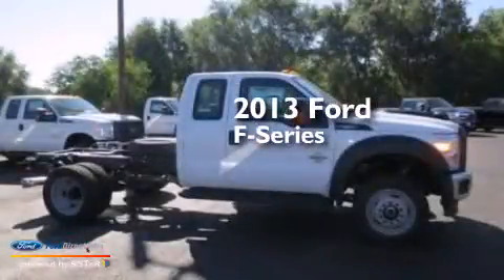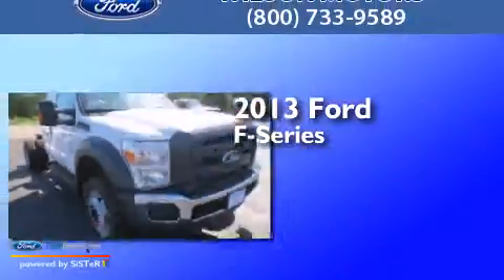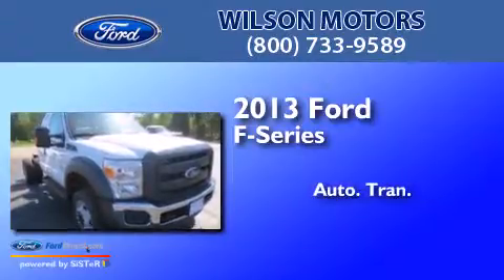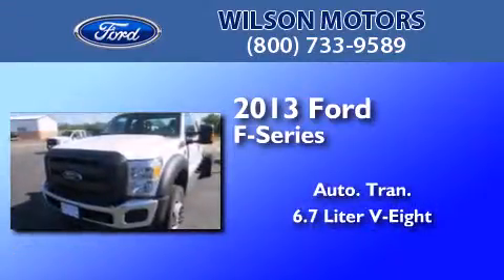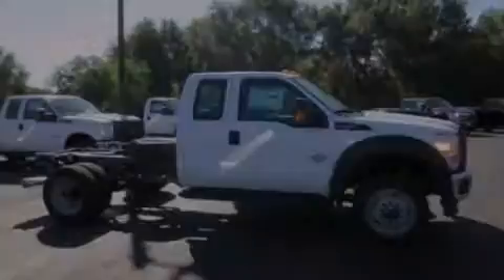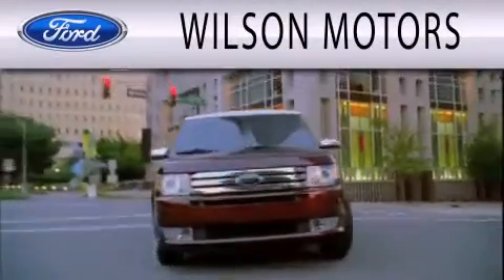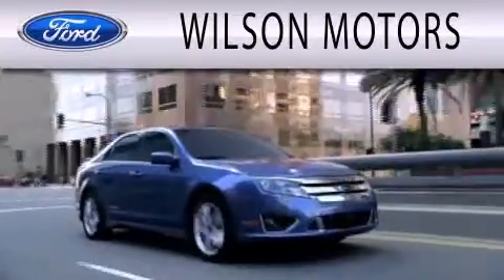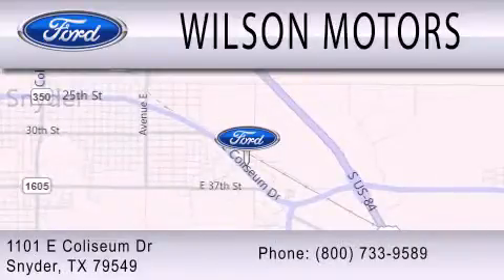2013 FORD F-450 CHASSIS Snyder TX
We have been honored to serve the Snyder TX area , we promise that your experience at our dealership will exceed your expectations ! Year : 2013 Make : FORD Model : F-450 CHASSIS Engine : 6.7L V8 32V DDI OHV TURBO DIESEL Trans . : AUTOMATIC Exterior : WHITE Miles : 3 Stock : 13419 Wilson Motors - UPG 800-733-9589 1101 East Coliseum Dr. Snyder , TX 79549